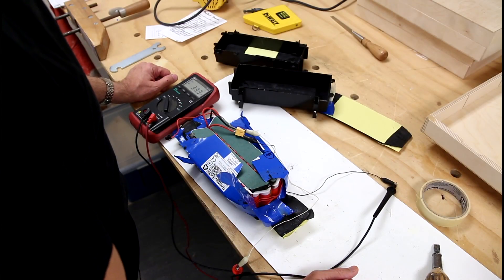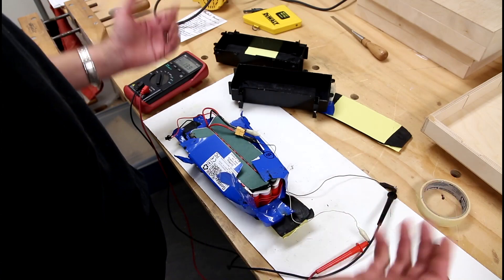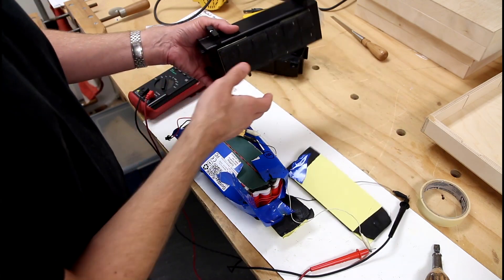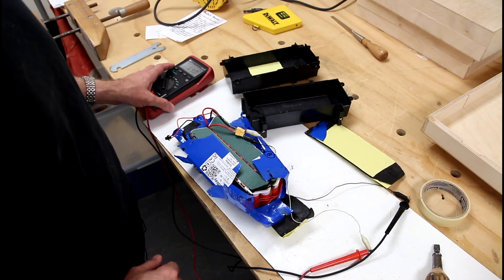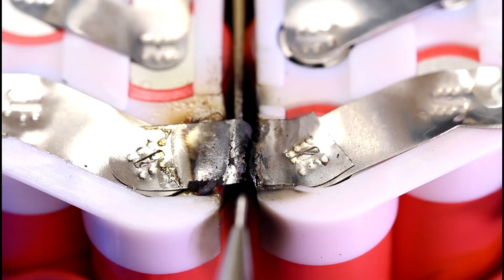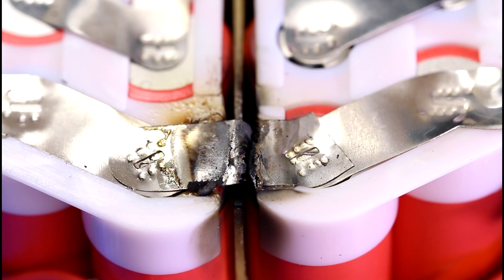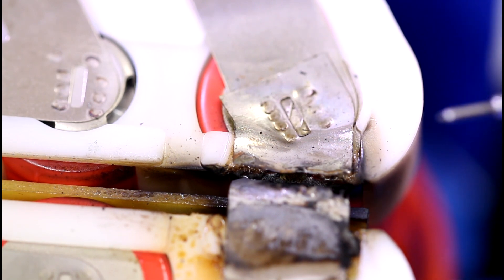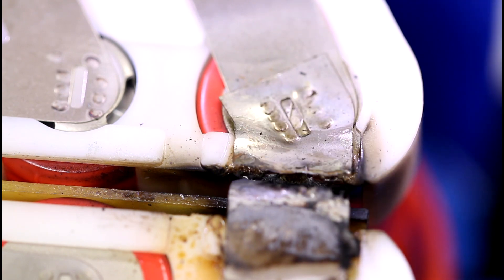Final Mten3 Failure Diagnosis - Inferior Power Distribution Design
I conclusively determine why my Mten3 failed and in the process learned that the Mten3 power distribution system is insufficient to support the power of the wheel.